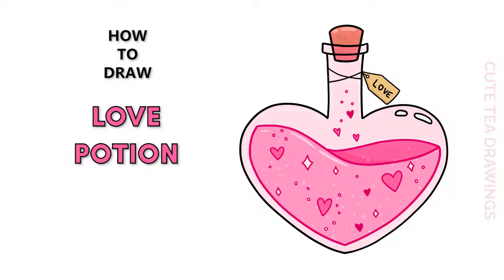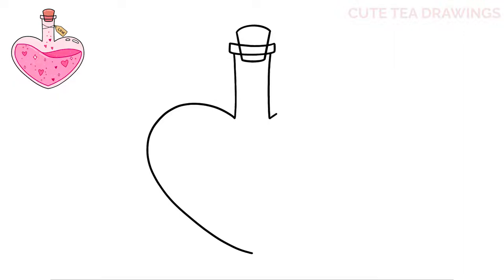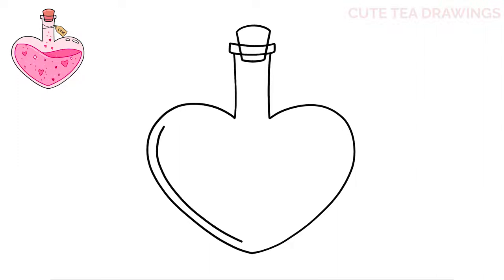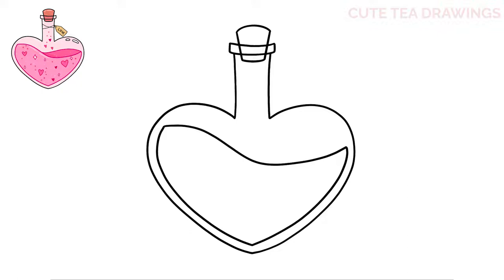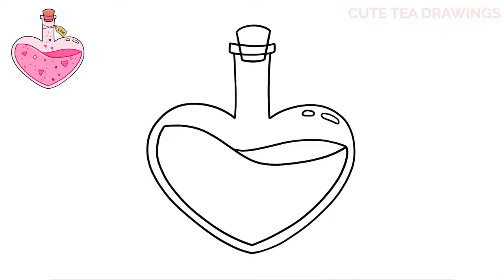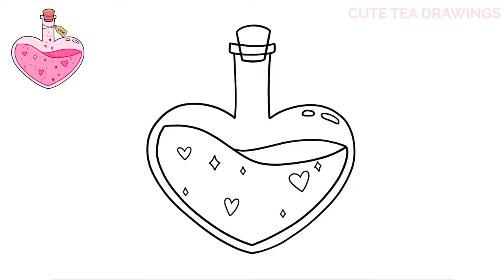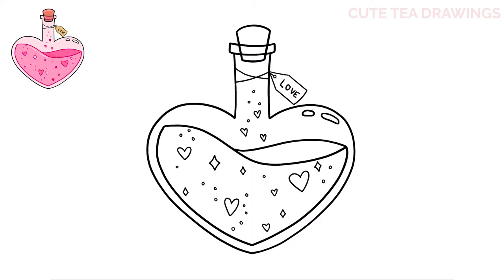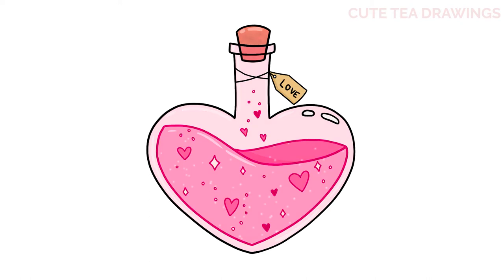How To Draw Love Potion Bottle | Valentine's Day | Cute Easy Step By Step Drawing Tutorial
How to draw a cute easy Valentine's Day Love Potion Bottle with hearts.
Cute Easy Valentine's Day Drawing Ideas.

My Drawing Tools:
- 2020 iPad Pro 12.9"
- Apple Pencil 2
- Procreate App